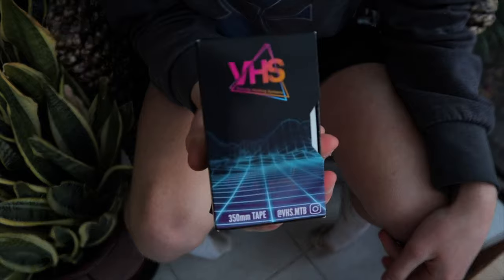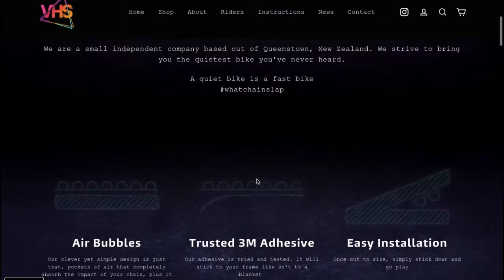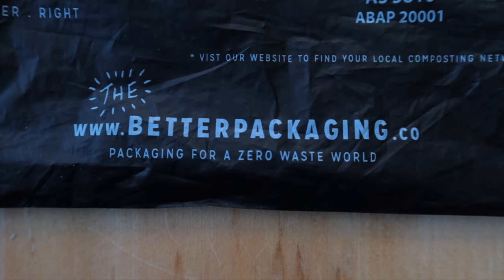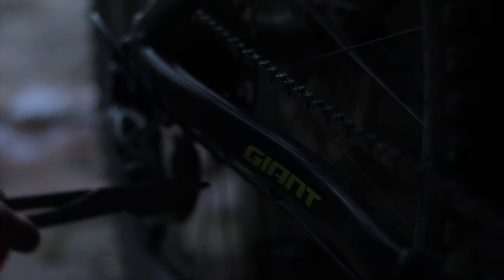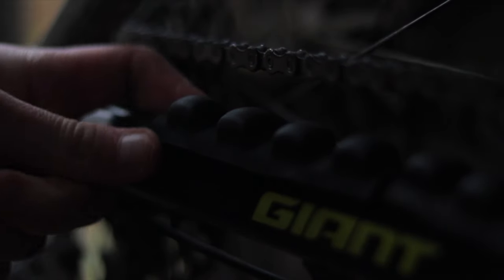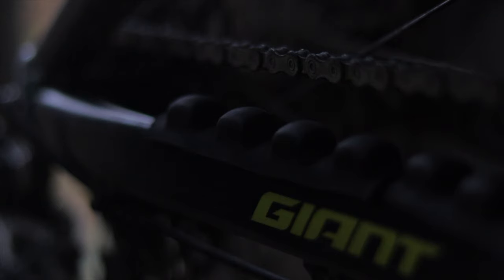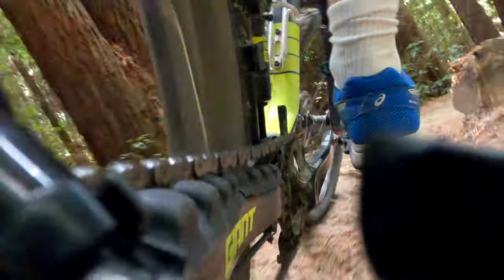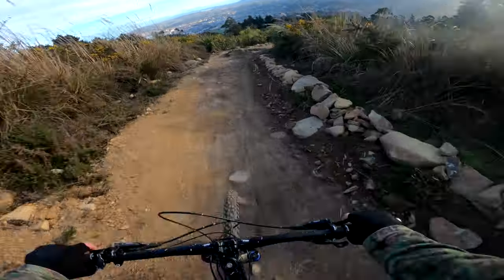What Chain Slap?! | VHS Tape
Introducing VHS Tape, super excited with this stuff. So far it has worker very well but will do a better riding test soon!

If you want to support my vids and the channel consider checking out my Patreon, a small monthly payment will help so much as well as you getting a ton of exclusive features:

Also if you'd like to support the small Queenstown brand; VHS then go check them out here:
If you like my filmmaking style consider checking out my website If your looking for an editor or a film made: